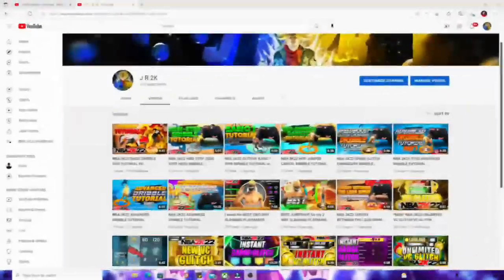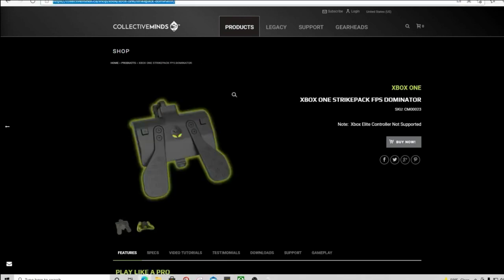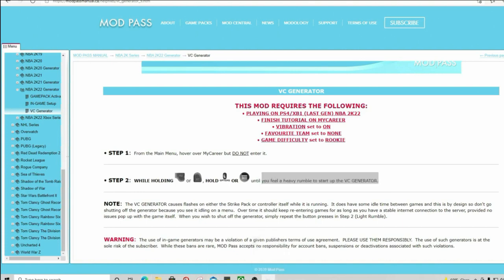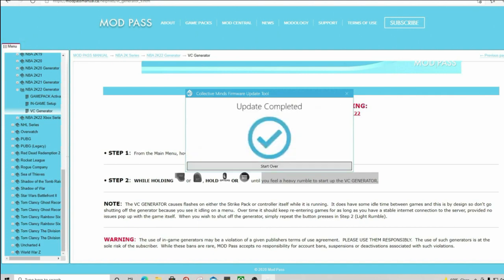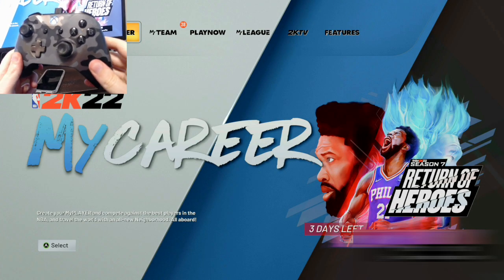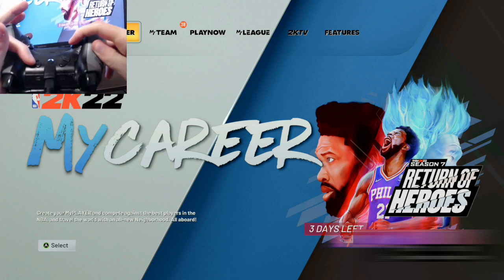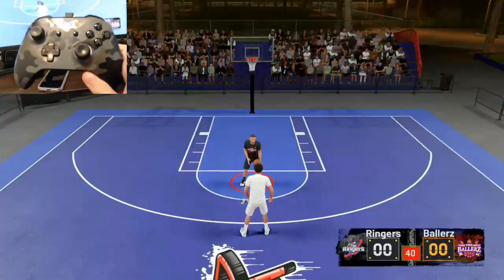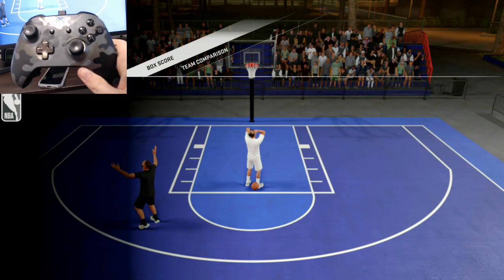*NEW* NBA 2K22 VC GENERATOR GLITCH! HOW TO SET UP STRIKE PACK! VC GLITCH 2K22!